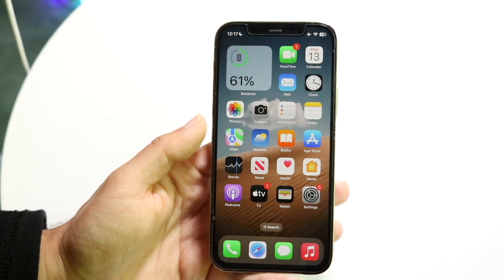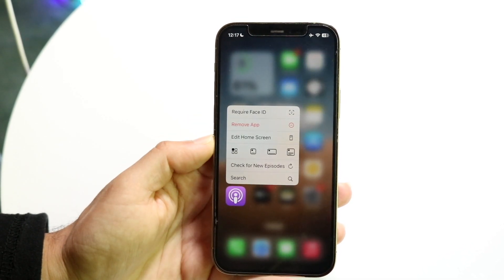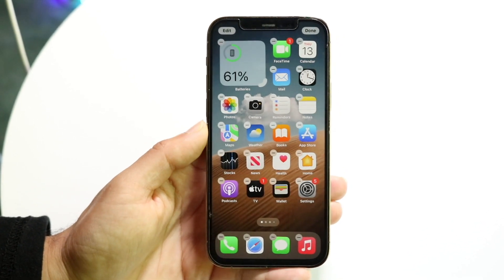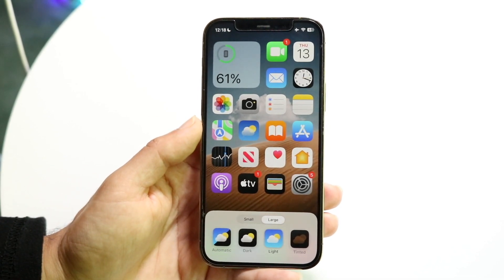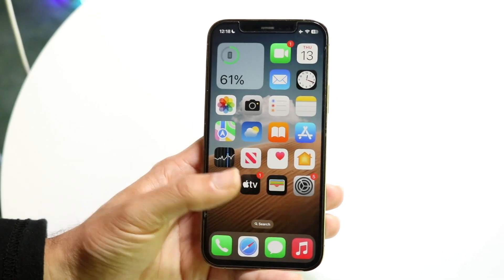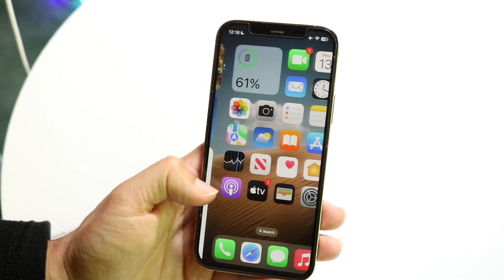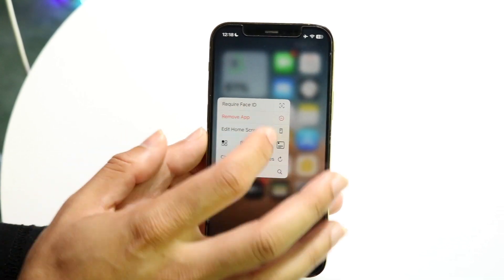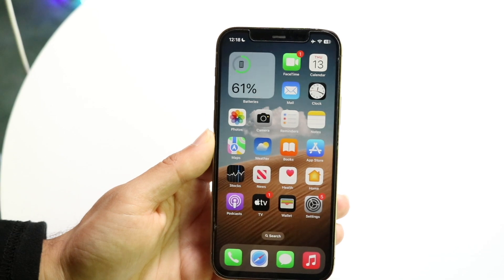How To Hide App Labels On iPhone! (iOS 18)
Here is exactly How To Hide App Labels On iPhone! (iOS 18)